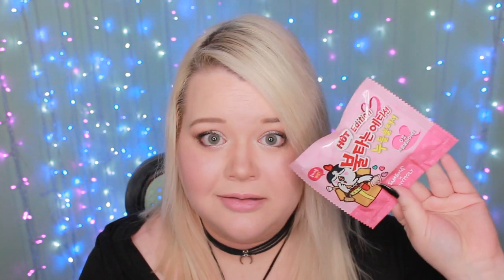MY FIRST ORDER IN OVER A YEAR | Sweet Corea Haul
Products mentioned
Tony Moly x Samyang Hot Edition Hot Cover Chicken Cushion
Tony Moly x Samyang Hot Edition Lip Sauce Tint in Hot Red
Tony Moly x Samyang Hot Edition Noodle Blusher in Fire Red
Tony Moly x Samyang Hot Edition Noodle Blusher in Carbolighter
Missha 7 Days Coloring Hair Treament in Ash Gray x10
Etude House One Shot Clean Mascara Remover x8
Etude House Lip & Eye Makeup Remover
Espoir Skin Smoothing Glowrizer
Feferafe Ice Cream Masks
BT21 Mediheal Face Point Mask (All characters)
Skinfood Hair Magic Pad x3
Banila Co. Clean Zero Special Kit Cleansing Balm Sampler
Banila Co. Clean Zero Sample
Various Samples
Etude House Honey Cera Sampler Kits